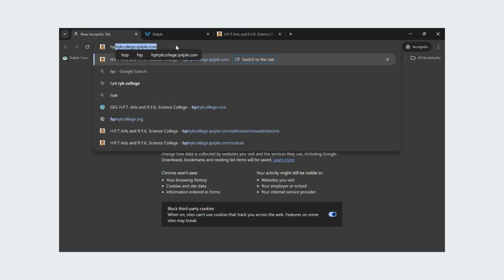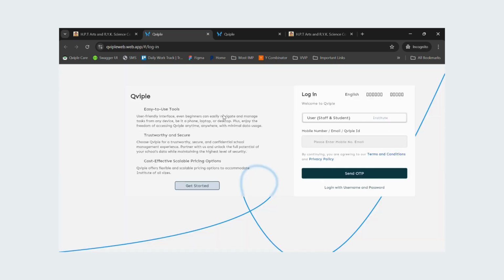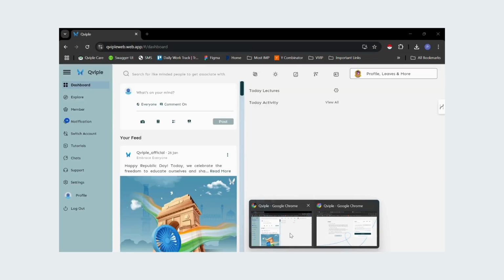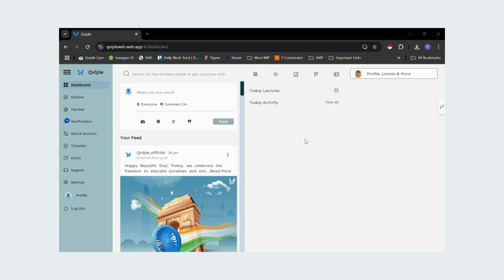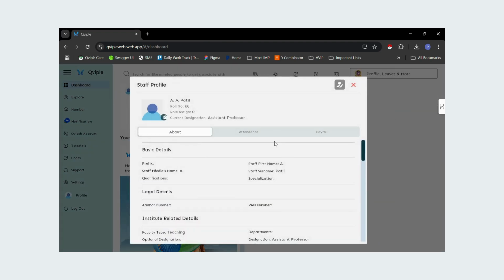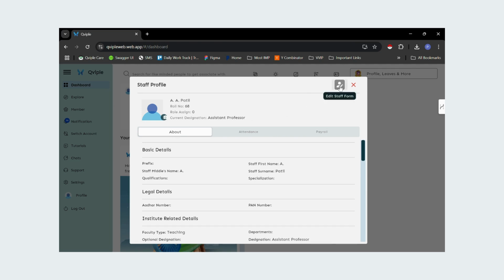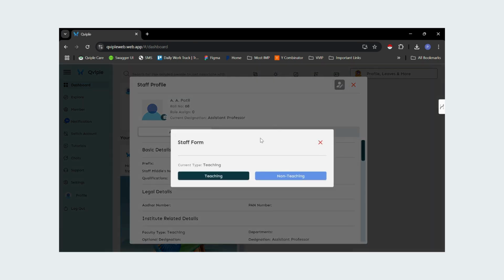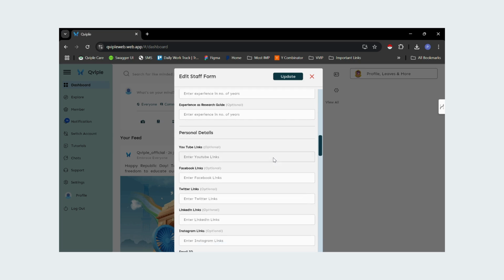HPT RYK Staff Profile Update Tutorial